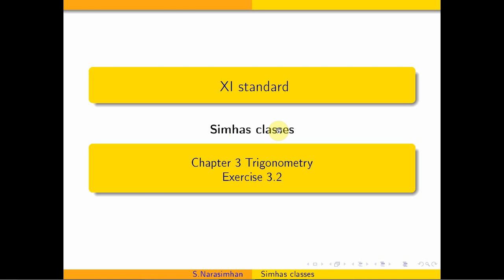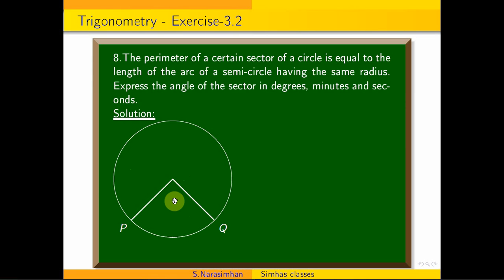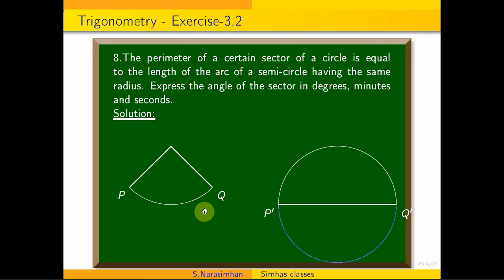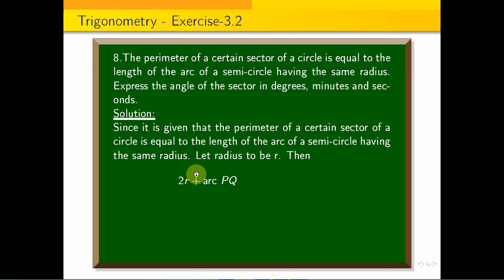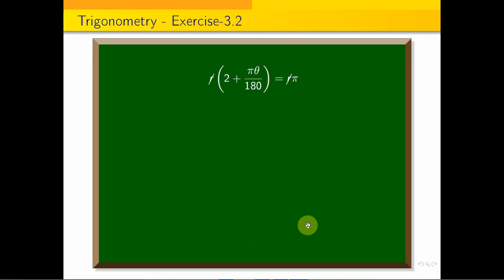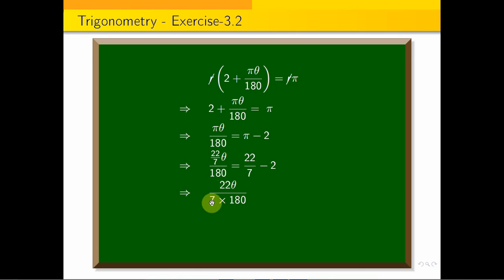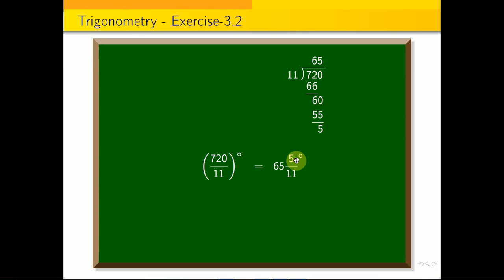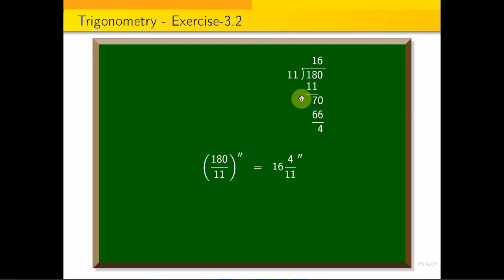11th Standard (+1 Maths) CHAPTER 3 Trigonometry Exercise 3.2. sum 8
11th Standard (+1 Maths) CHAPTER 3 Trigonometry Exercise 3.2. sum 8,Class 11 Chapter3  Trigonometry.